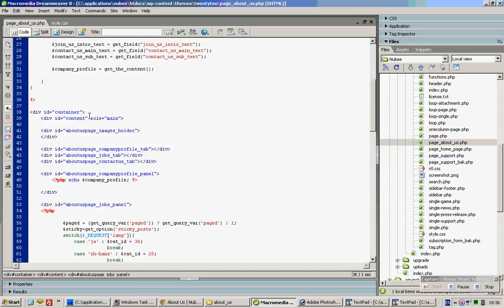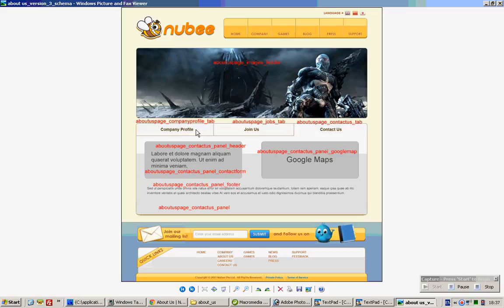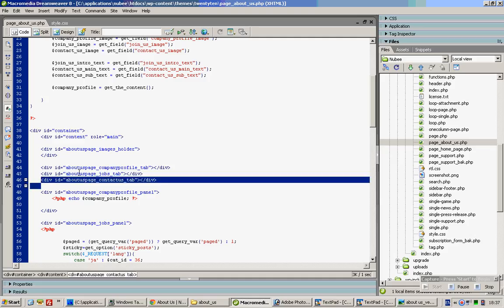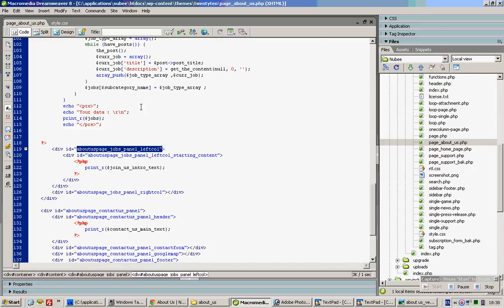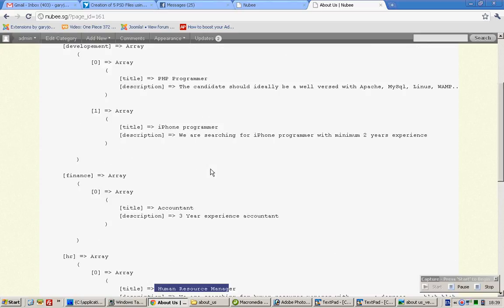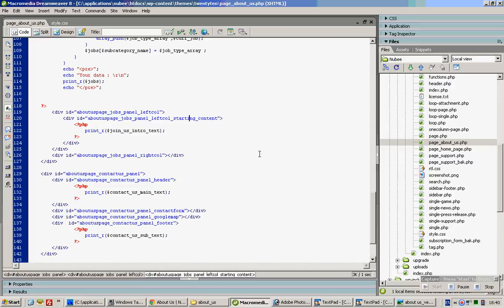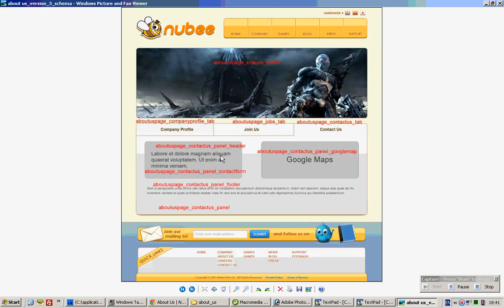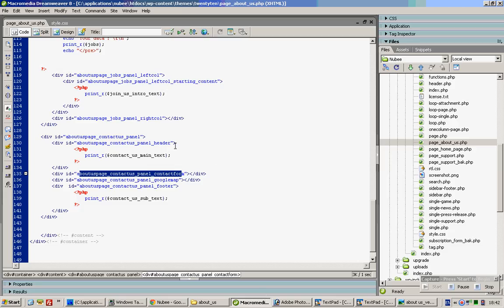about us instructions